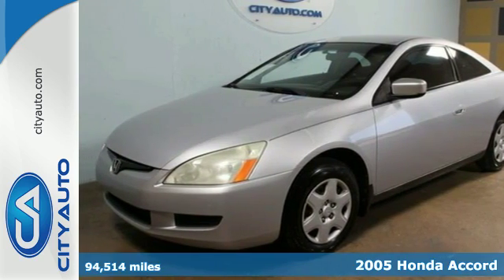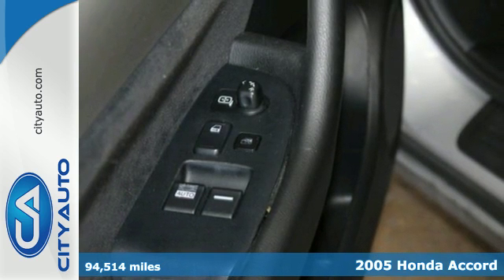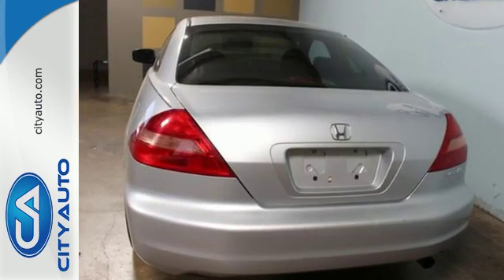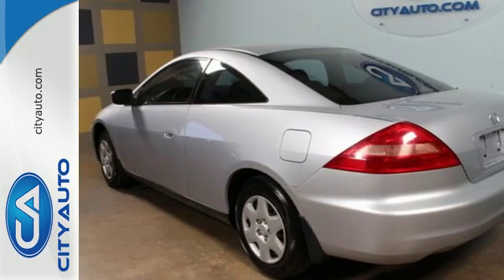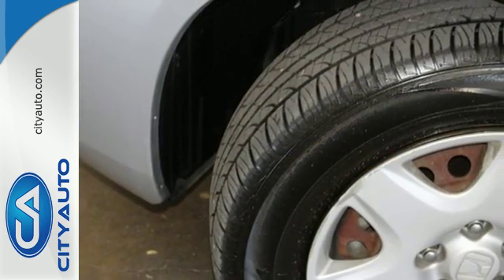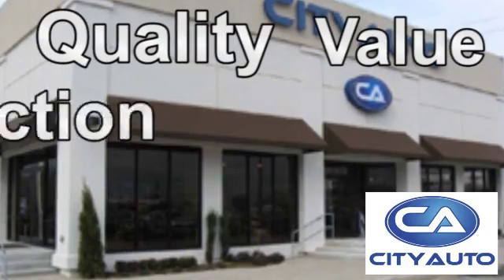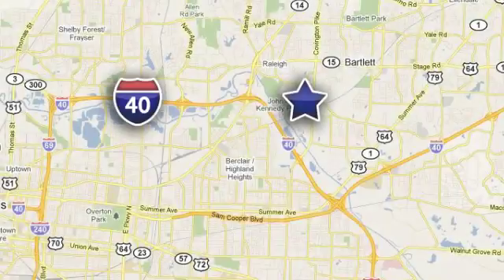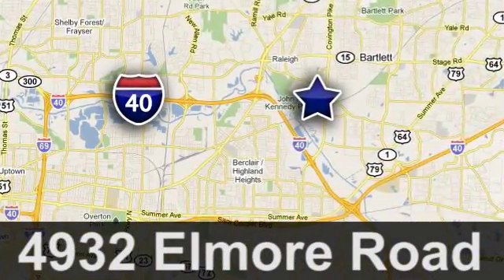2005 Honda Accord Memphis, TN #330168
Year: 2005
Make: Honda
Model: Accord
Trim: LX
Engine: 4-Cyl
Transmission: Automatic
Color: Silver
Interior: Black
Mileage: 94514
Stock #: 330168
VIN: 1HGCM72315A009620
A very clean, economical and reliable car. Sporty as well. One Owner. Extended Service Available. Clean CarFax. No Accidents. Call Al now!

Address:
4932 Elmore Rd